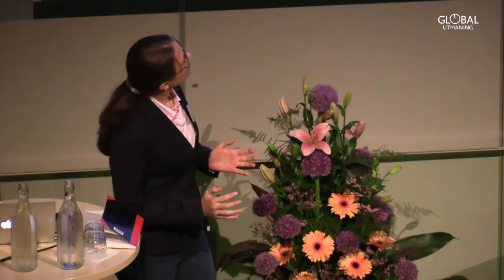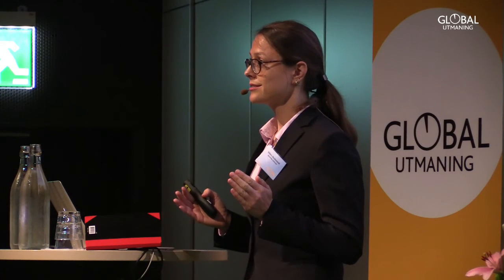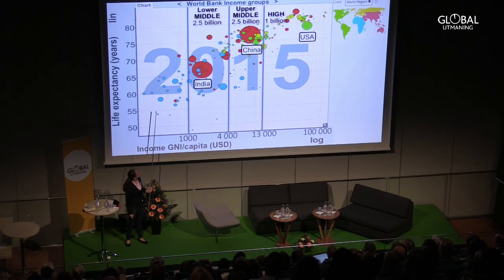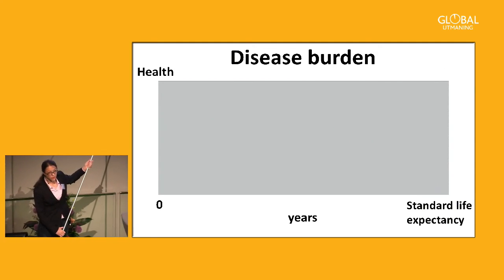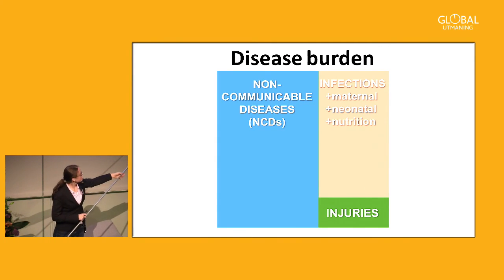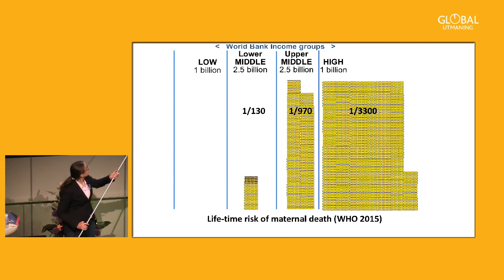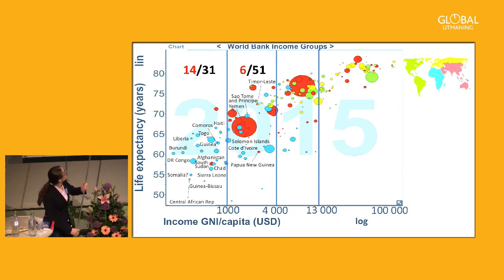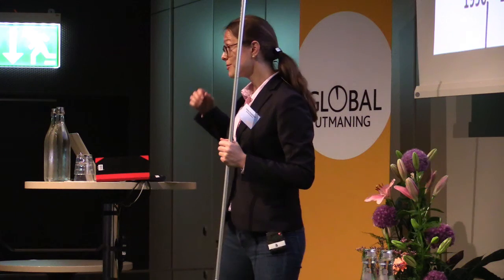Helena Nordenstedt: Global health and fragile states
Helena Nordenstedt, Assistant Professor in Global Health, Karolinska Institutet holds a presentation at the conference "Global Health in Conflict, Poverty and Fragility" on May 30th 2016 in Stockholm, organised by the think tank Global Utmaning.

The conference was a platform for dialogue and knowledge dissemination, with the aim to increase awareness about the health challenges in fragile and conflict-affected environments, and to reach an understanding of what actions need to be taken to ensure that fragile and conflict-affected states are not left behind in achieving the SDGs.

Global Utmaning (Global Challenge) is an independent think tank that promotes long-term solutions to crises and challenges in the ecological, economic and social systems through collaboration between research, business, politics and civil society.